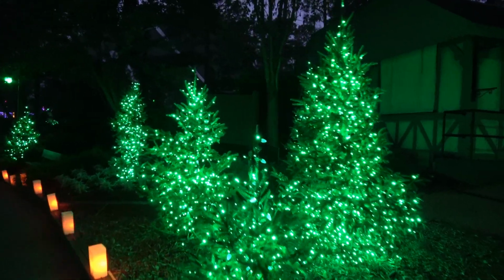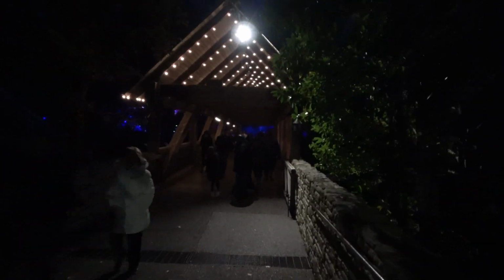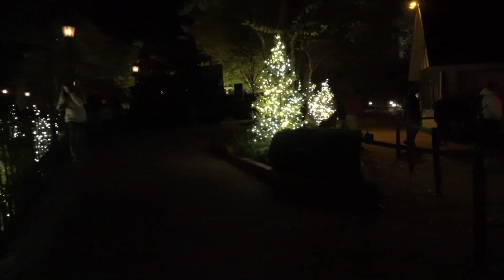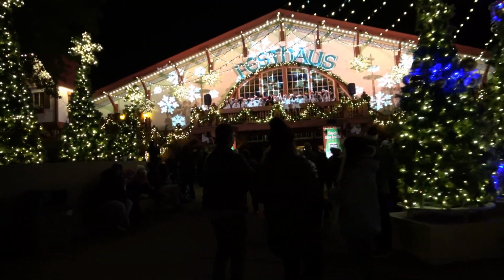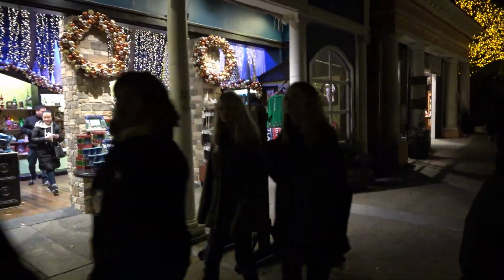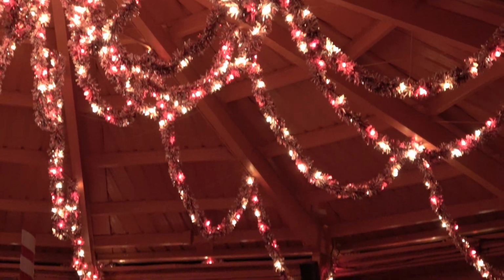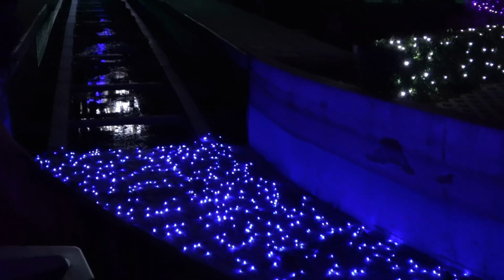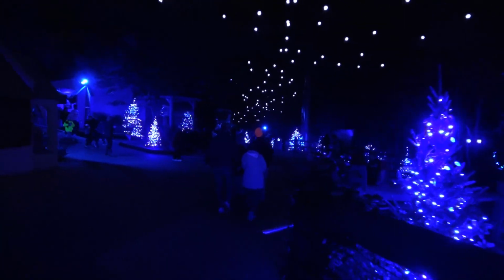Busch Gardens Williamsburg Christmas Town Opening Weekend Walkthrough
Opening weekend for Busch Gardens Williamsburg Christmas town was so much fun! Join us as we traverse the different lands to give you a glimpse at the different decorations throughout the park.
If you are in the Virginia area, make sure to check this Christmas Town out. They use over 10 million lights to cover every inch of the park. It is a perfect way to spend a night with friends and loved ones. Make sure to bundle up as it gets cold.
We will be back later in the season to get some of the shows and food offerings for you.
We will be at Kings Dominion this upcoming weekend. If you would like to see part one of our Kings Dominion Video
Hopefully this helps get you into the holiday season. It is the most wonderful time of the year, afterall!